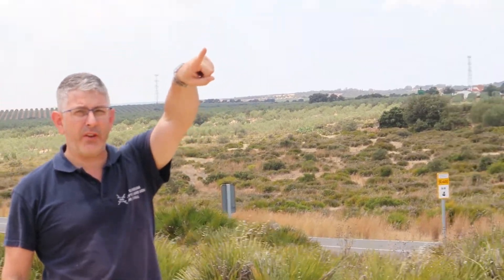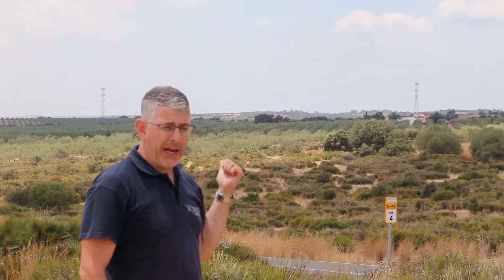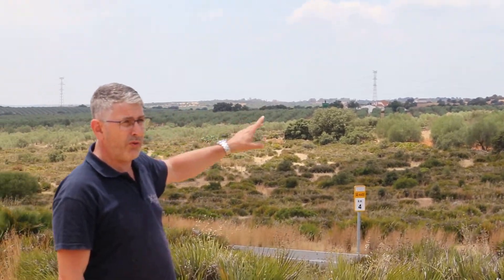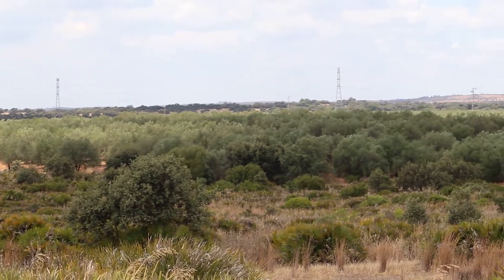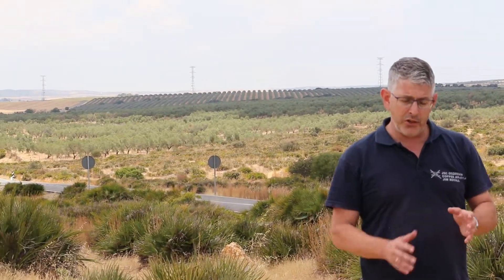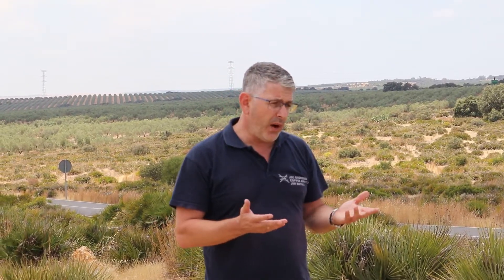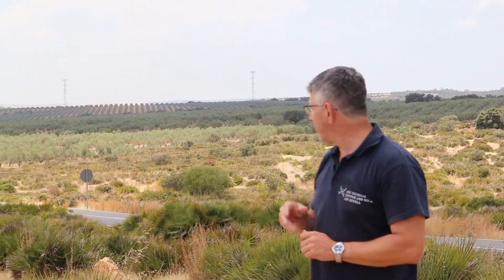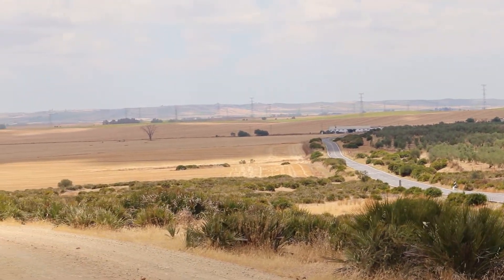Escacena Project visit with Jim Royall, VP Exploration, June 2019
Pan Global Resources Vice President of Exploration, Jim Royall, takes Sherman Dahl on a tour of the Escacena Project in the Iberian Pyrite Belt - recognized as the world's foremost volcanic hosted massive sulphide district it is also located in close proximity to the original Rio Tinto Mine.

The main targets at Escacena include two large gravity anomalies at Cañada Honda and La Romana along strike from the large Aznalcollar and Los Frailes mines and Las Cruces mine. New geophysics results show strong IP geophysics anomalies coincident with each of the gravity targets and consistent with potential massive or semi-massive sulphide.  Pan Global is planning additional geophysics work on each target and a multi drill hole program.